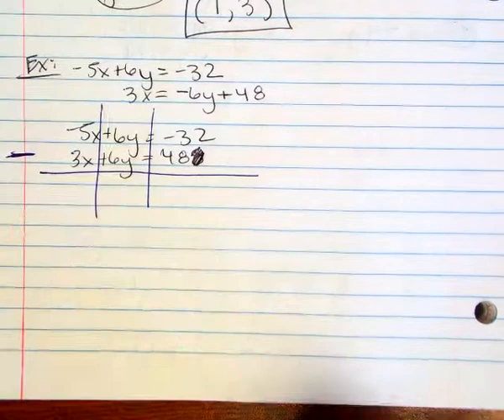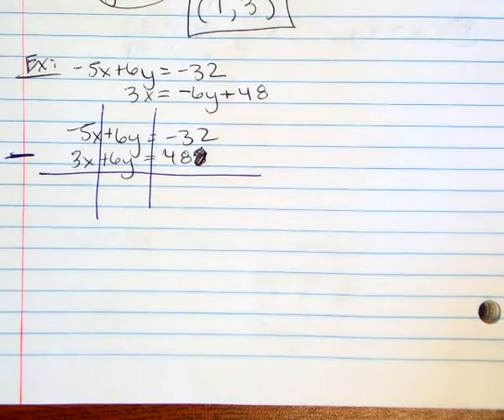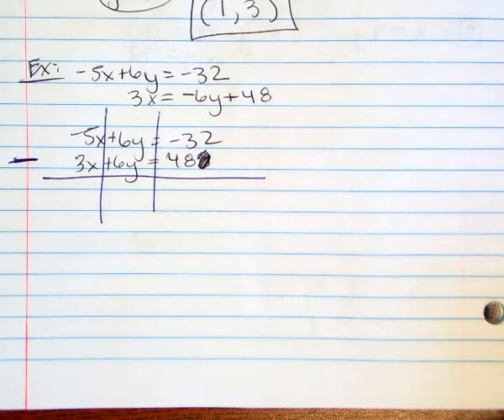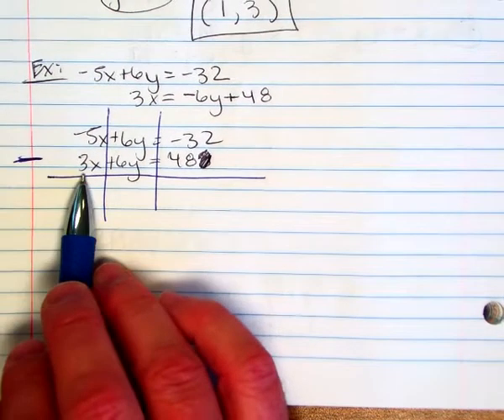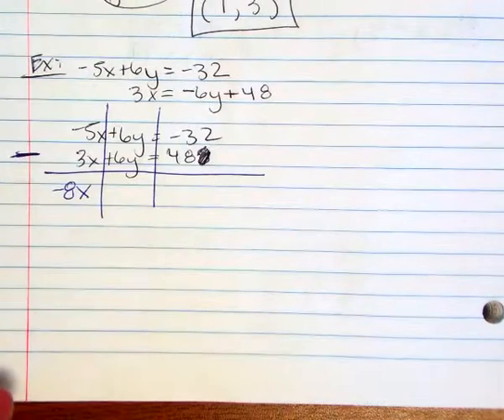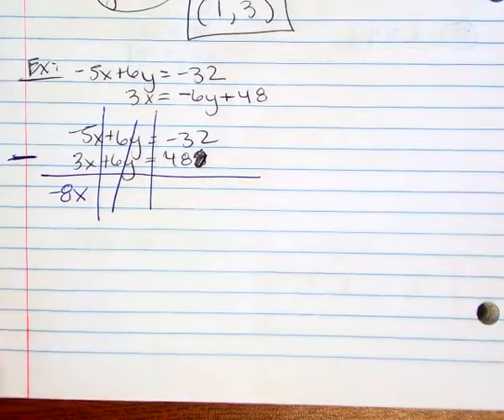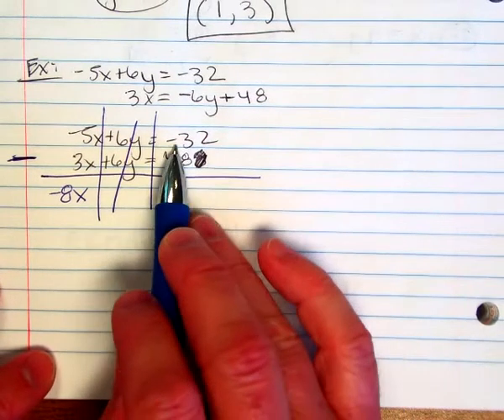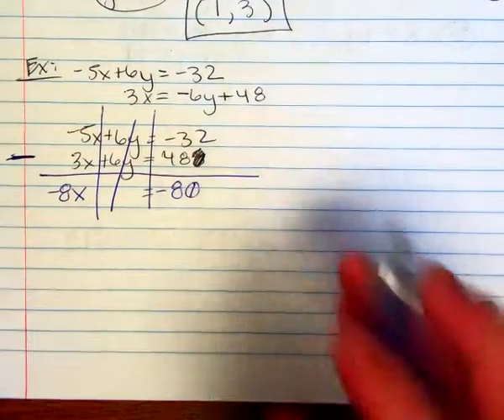Solving by Elimination 2